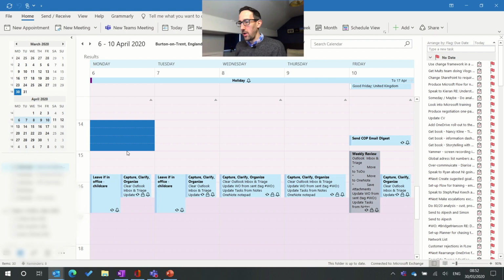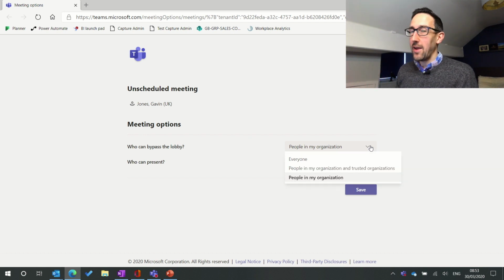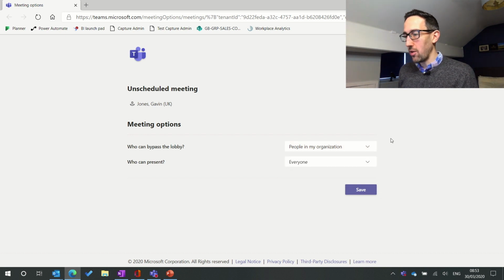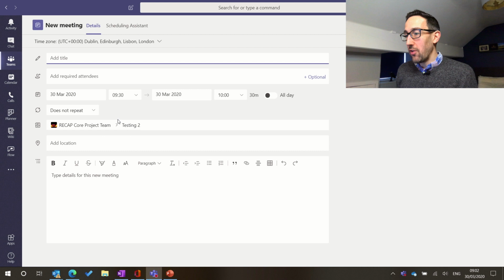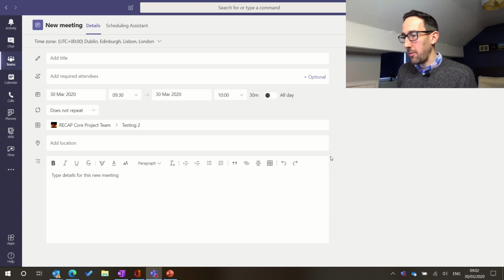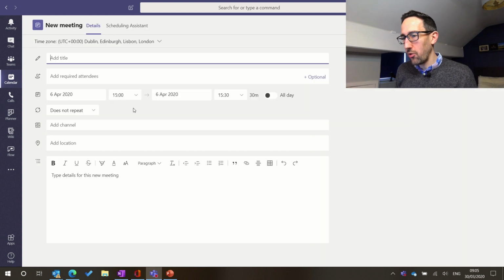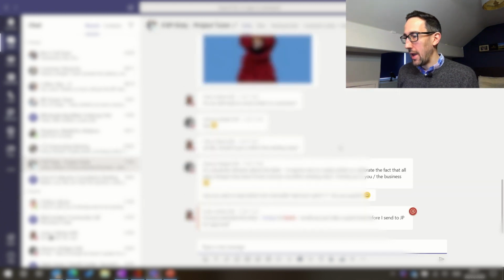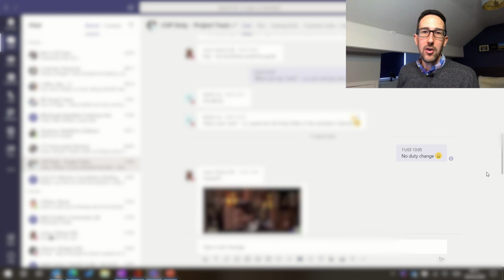Video Calling Options And Tips - Microsoft Teams Tutorial 2020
Video Calling Options And Tips - Microsoft Teams Tutorial 2020. In this video, we take a look at the pre-meeting options available in Teams (this also addresses a question we received on how to avoid being "booted" out of a meeting), how to start a meeting from mobile and desktop app, and a bonus new feature on read receipts in group chats.

or...

or...